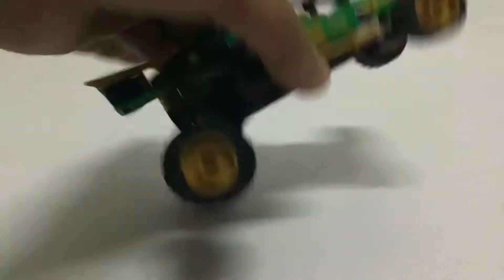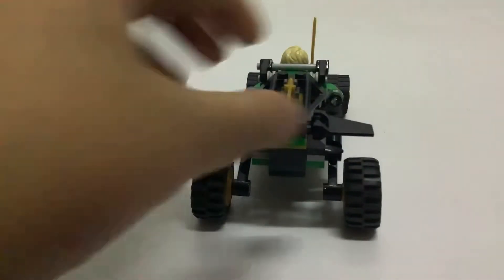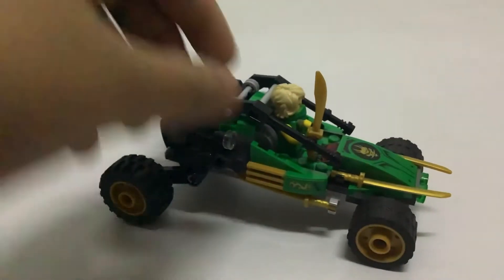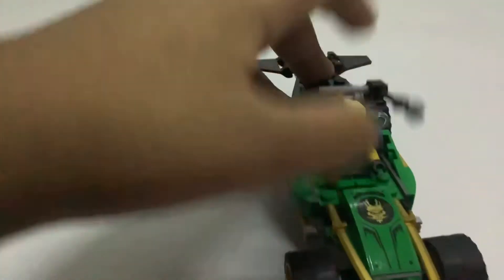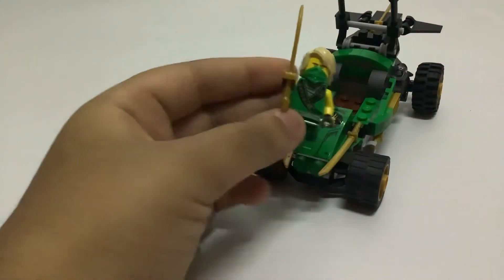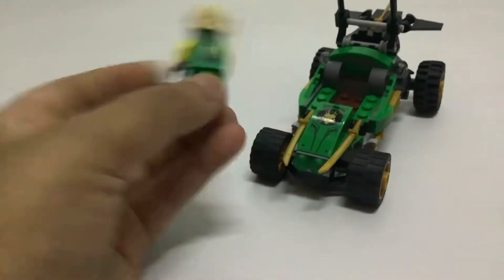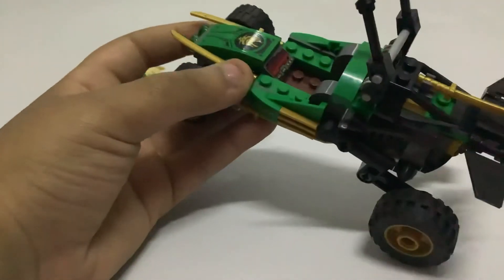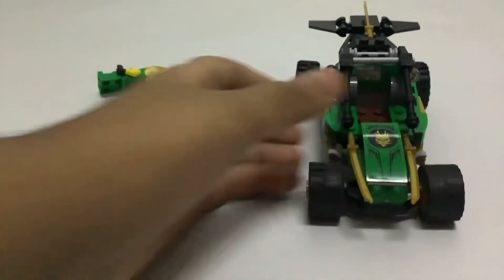LEGO set 71700 jungle raider